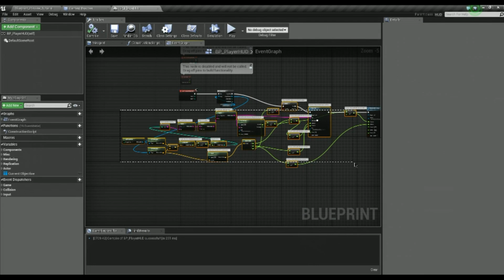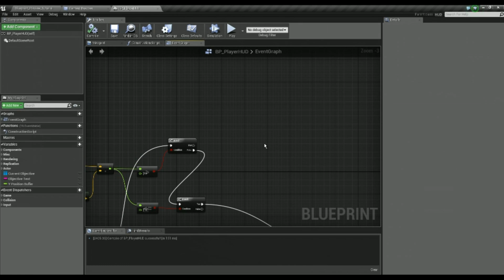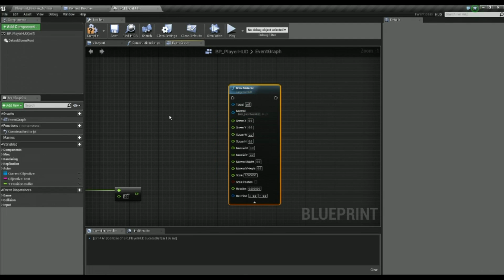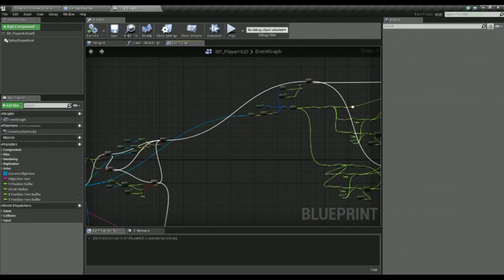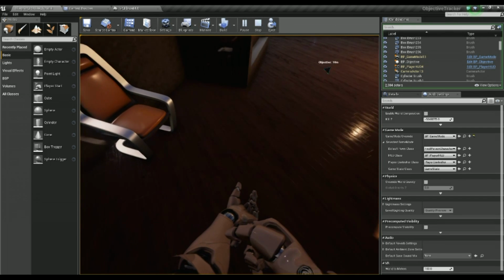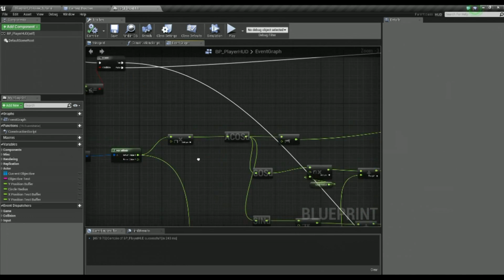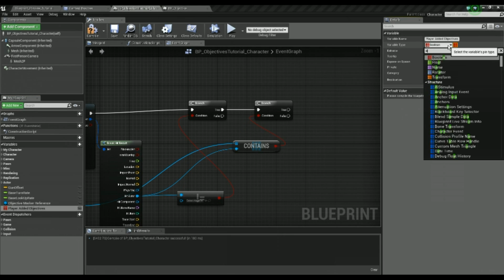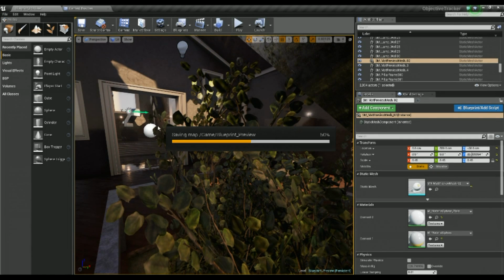UE4 Multiple Objectives Tracker Part 2 | A Blueprint Tutorial by Devin Sherry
In the second part of this tutorial series, I teach you how to create directional arrows that point towards objectives once the objective is off-screen using Blueprints in Unreal Engine 4!